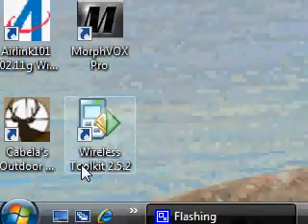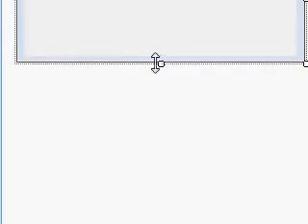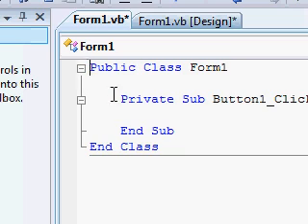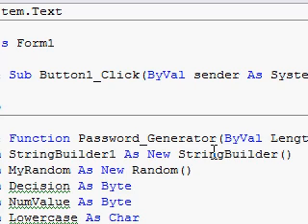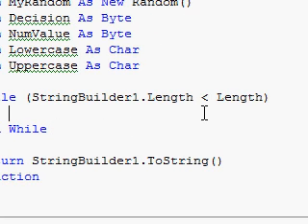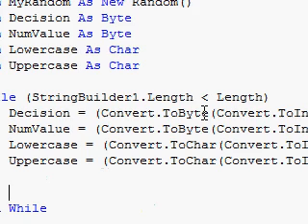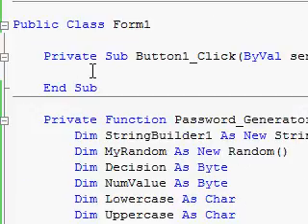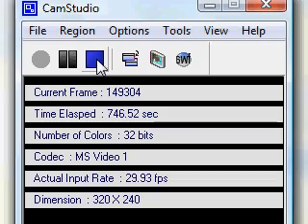Password Generator Tutorial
This is a simple all-case + numbers password generator, written by ME! Using Visual Basic 2008. The code for the password generator is below